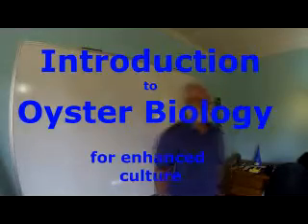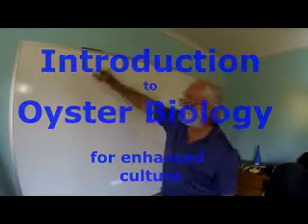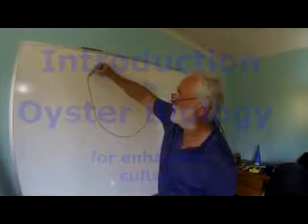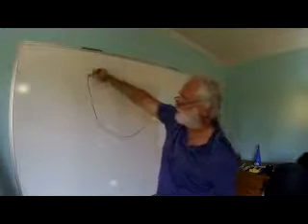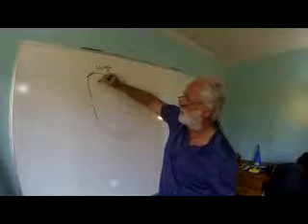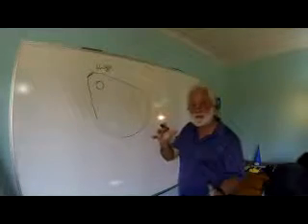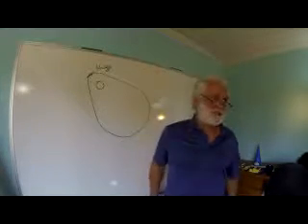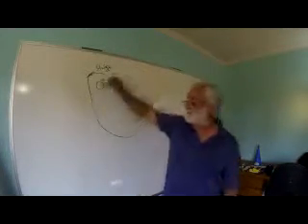LBOF Oyster Bio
Land Based Oyster Farming
Part Eight

Oyster Biology 101